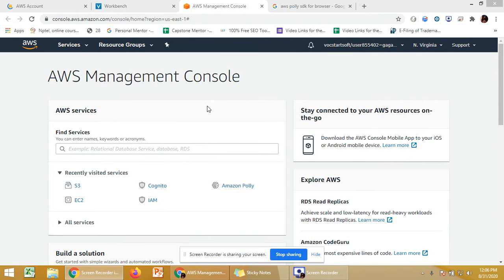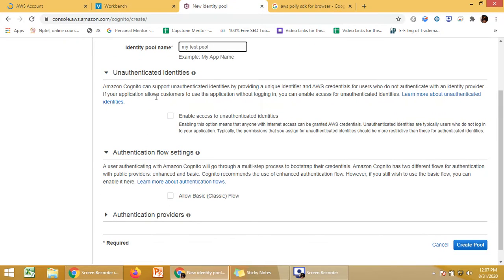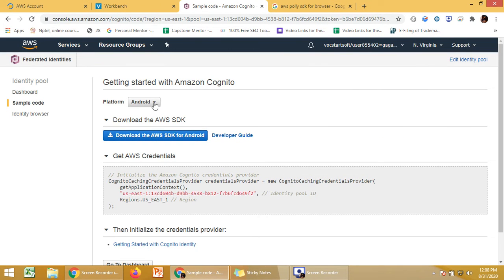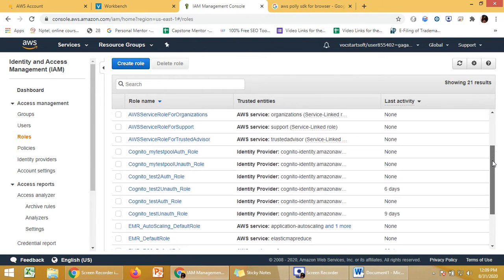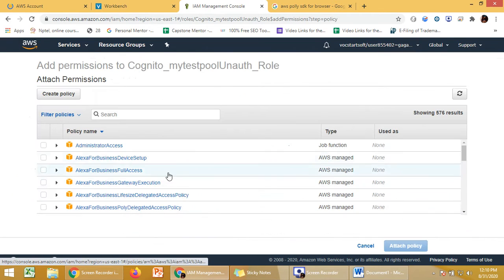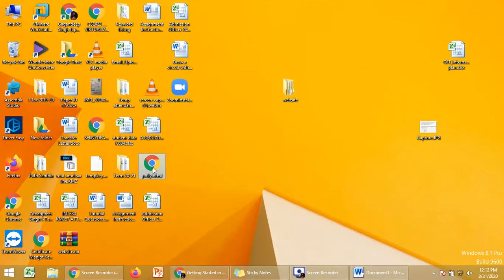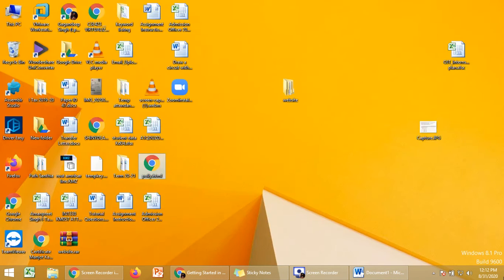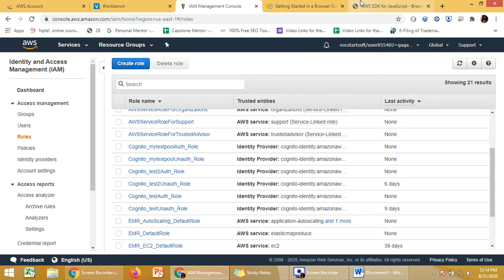Accessing AWS Polly using browser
This video will guide you to access AWS Polly using browser SDK .